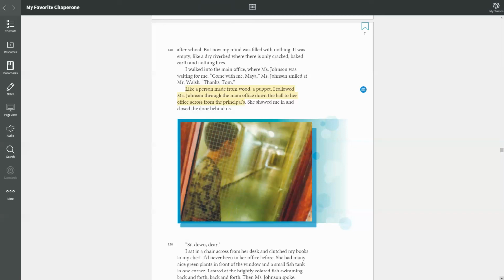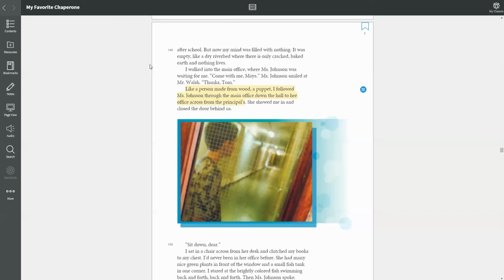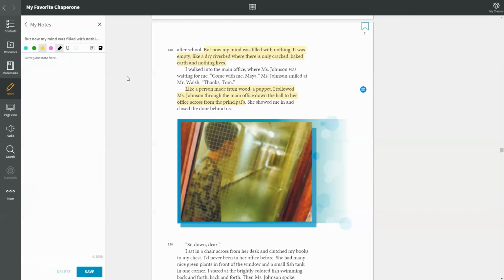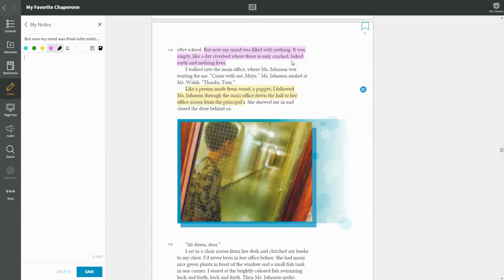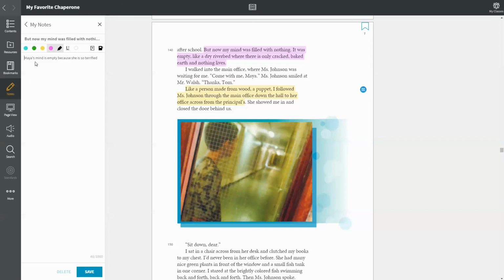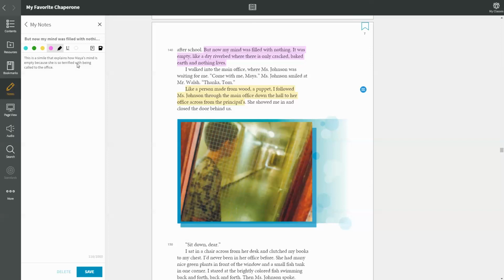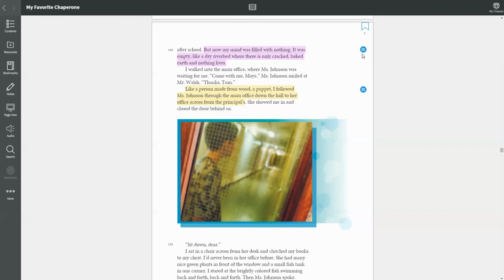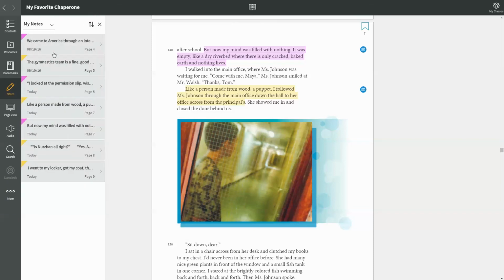digital annotation tutorial 2